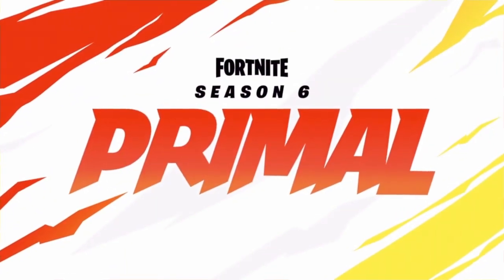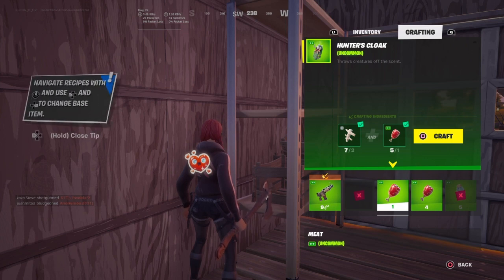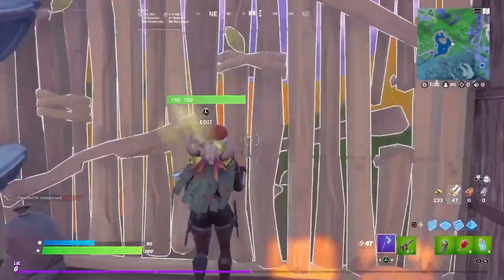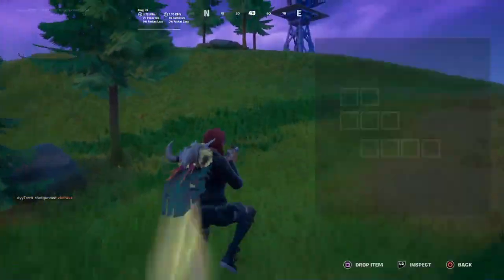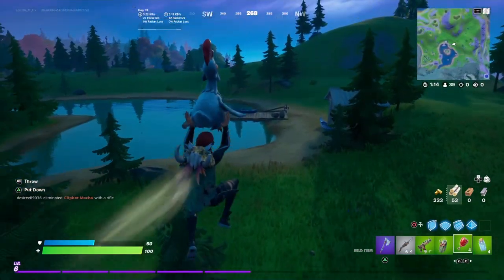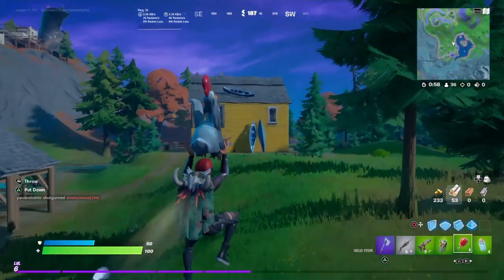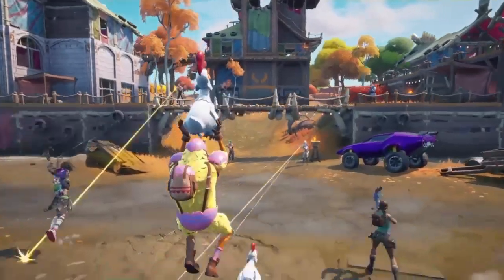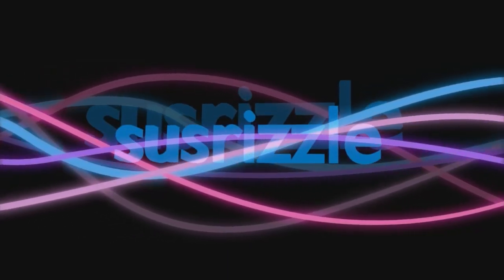How to Tame Animals and Craft a Hunters Cloak in Fortnite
🔴Use code susrizzle in the Item Shop

Consider becoming a YT member!

Epic: susrizzle